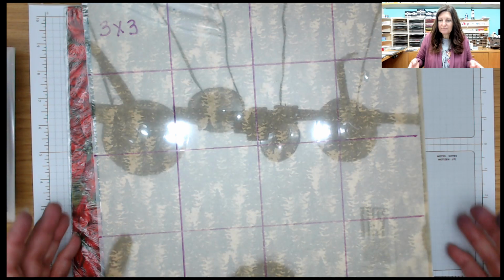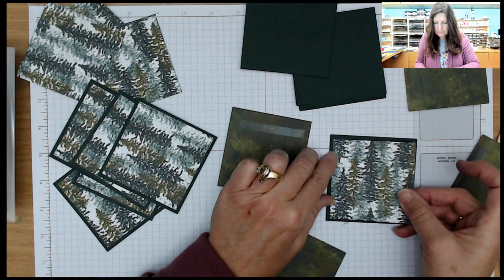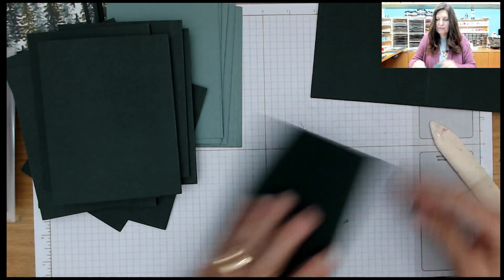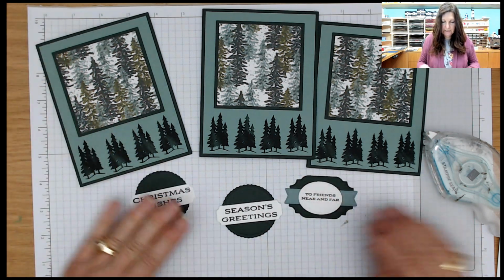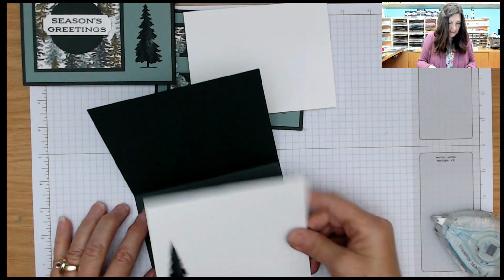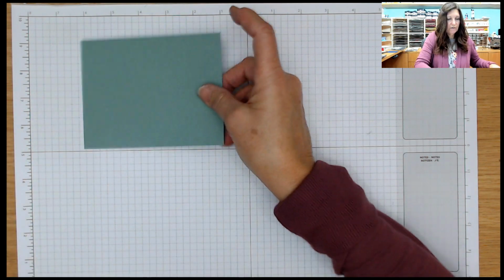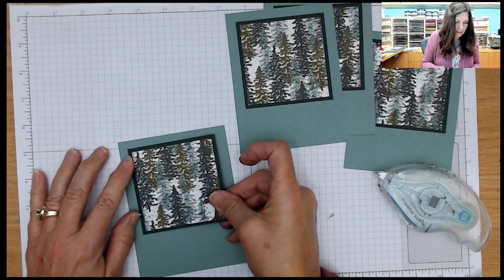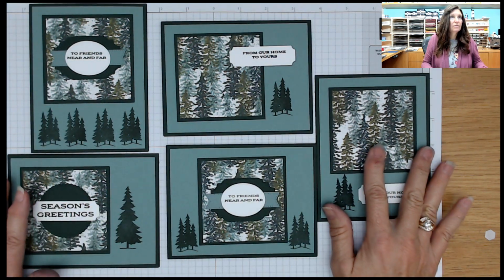🔴Boughs of Holly One Sheet Wonder 16 Cards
In today's video I am showcasing the Boughs of Holly Designer Series Paper from Stampin' Up!  I will show you how to create 16 cards from one sheet of 12 x 12 designer series paper.  You are going to LOVE IT!

If you love this video I would appreciate it if you placed your supply order with me.
Boughs Of Holly 12" X 12" (30.5 X 30.5 Cm) Designer Series Paper [159600] - Price: $12.00

Click on the bell in the upper right hand corner.